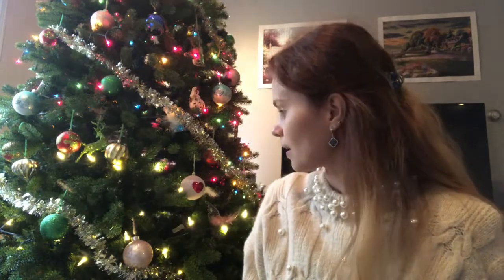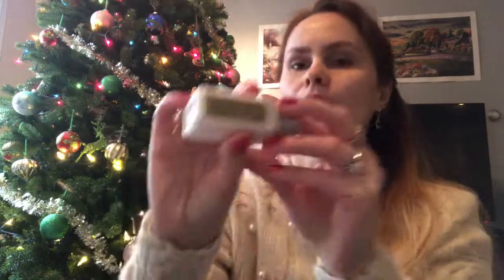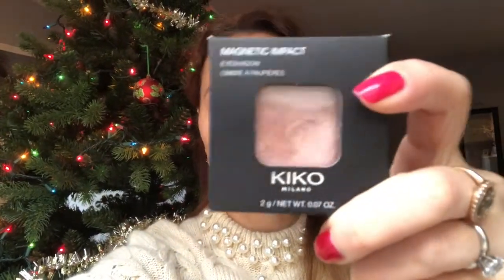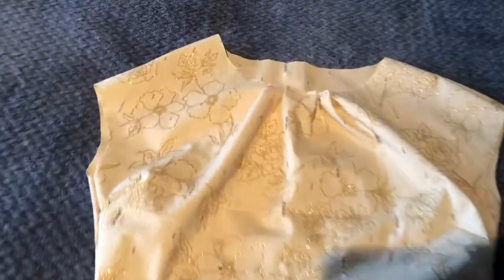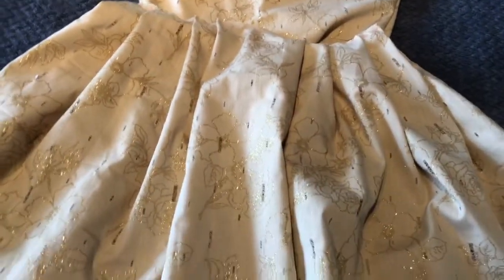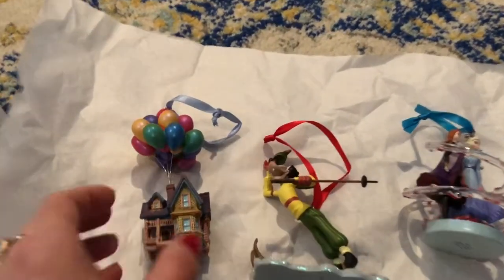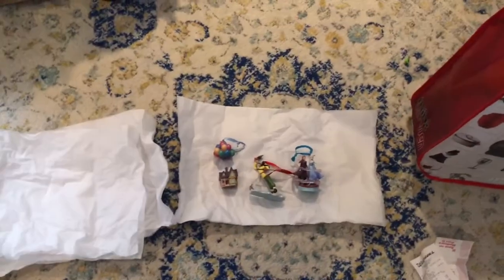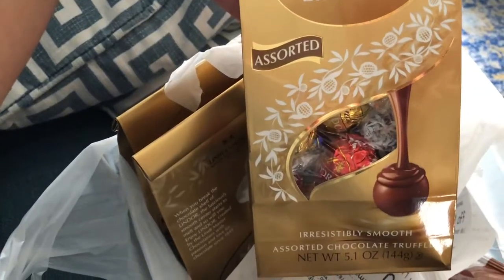Vlog : Day With Me & Disney Store & LEGO Store & Brazilian Jiu Jitsu!!!